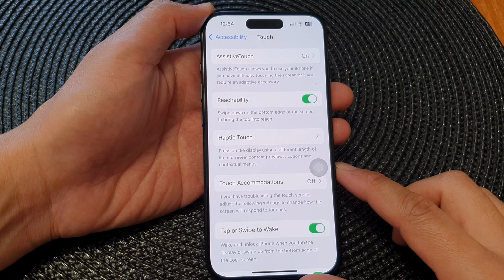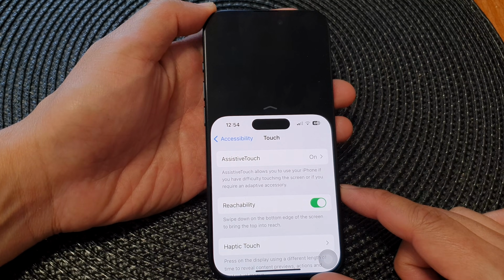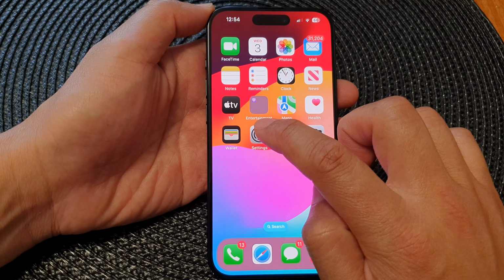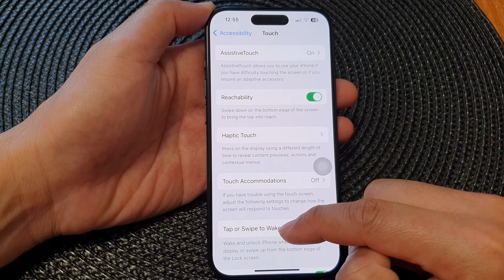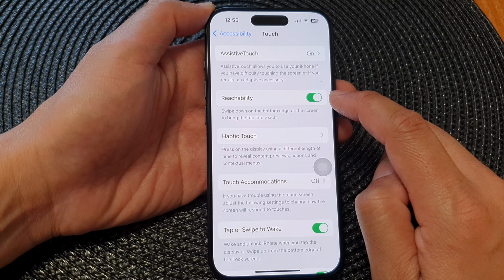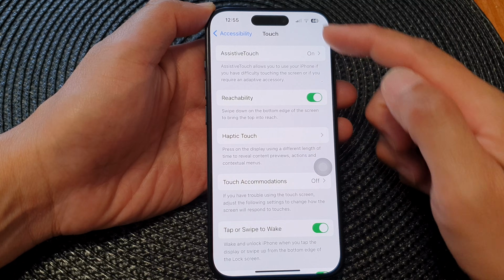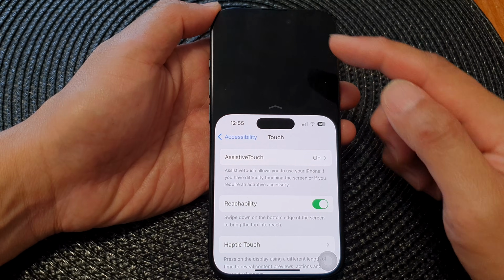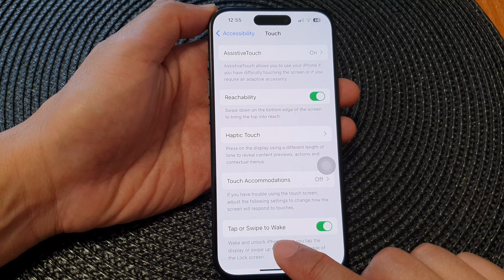iPhone 15/15 Pro Max: How to Lower the iPhone Half Screen - iOS 17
Welcome to our latest iOS 17 tutorial! In this video, we'll show you a fantastic feature that many iPhone users aren't aware of — how to lower the iPhone half screen. Whether you're multitasking, need quick access to specific apps, or simply want to make the most of your large iPhone display, this tutorial is for you. Join us as we guide you through the steps on lowering the half screen on iPhone 15, iPhone 15 Pro, iPhone 15 Pro Max, iPhone 15 Plus, all running iOS 17.